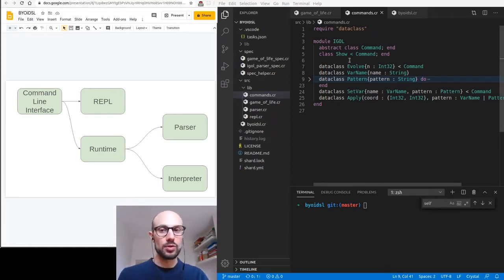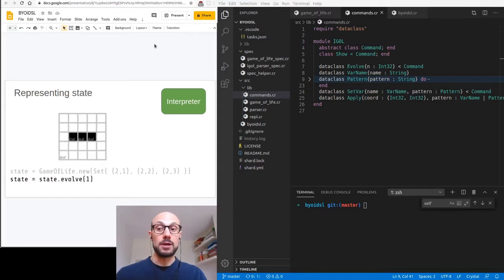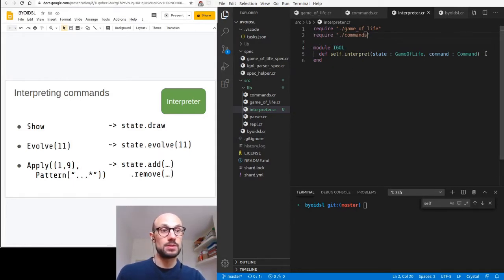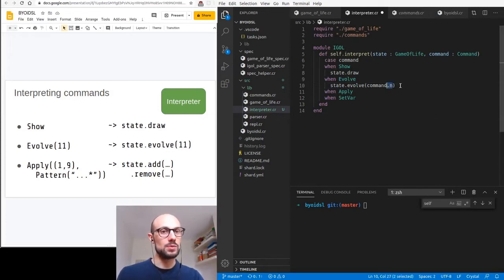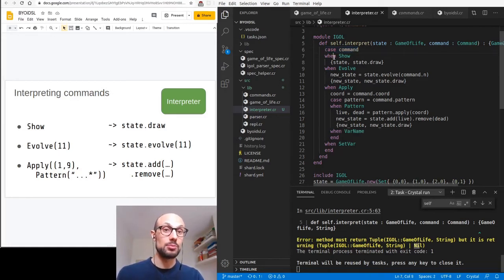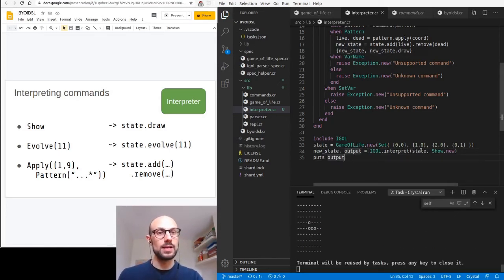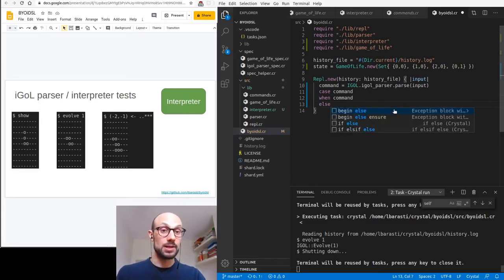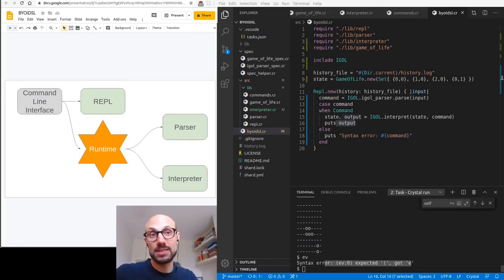#3 Interpreting commands - Build your own interactive DSL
This video is part of a series where we build our own interactive Domain-Specific Language (DSL) in Crystal.

In session 3, we build an interpreter for an *interactive* Game of Life DSL.
The interpreter will take in 1. the current state of the system and 2. a user command and generate
* a new state
* an output describing the outcome of the command.

For the time being, we'll limit state management to the Game of Life grid itself - we'll handle variables in the next session, where we'll introduce the concept of a runtime environment.
To wrap up, we'll integrate the interpreter with the REPL and parser we implemented previously.